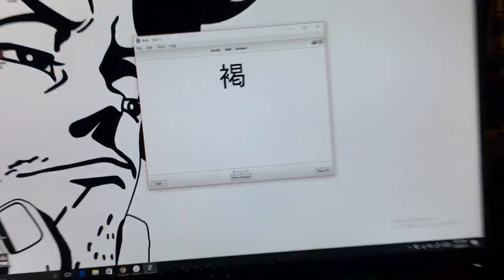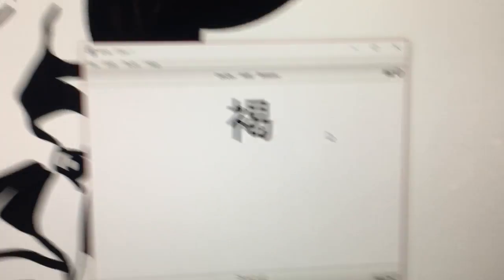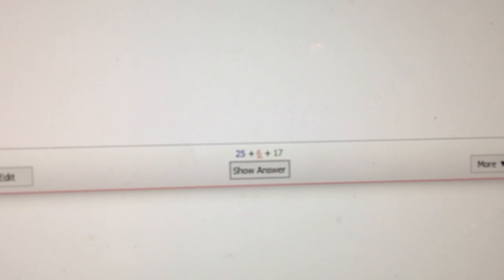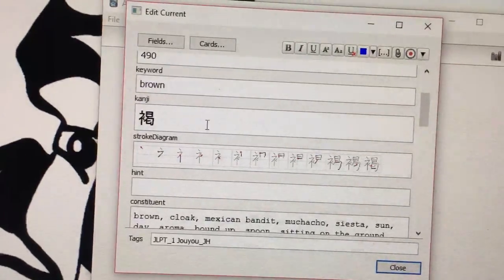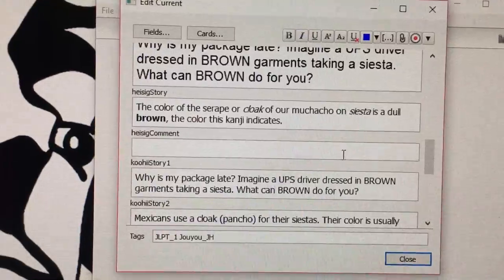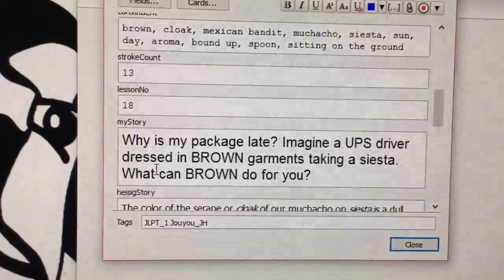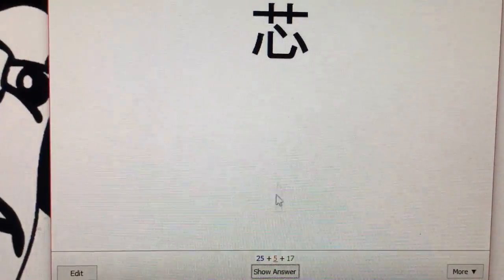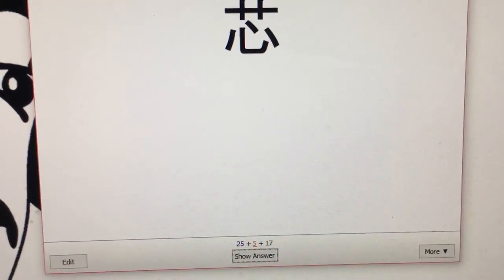How to MEMORIZE HUNDREDS OF THINGS!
Just an awesome program I've been using that I thought I'd share with you guys. Absolutely most effective tool I've used in memorizing hundreds of things. Go get it. It free! Anki flash cards